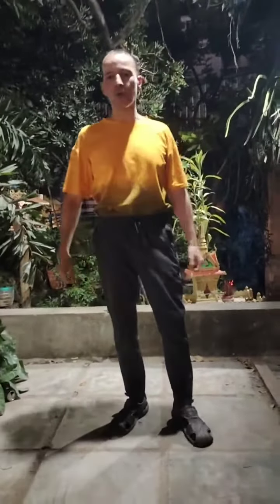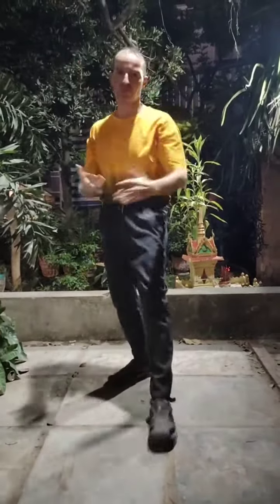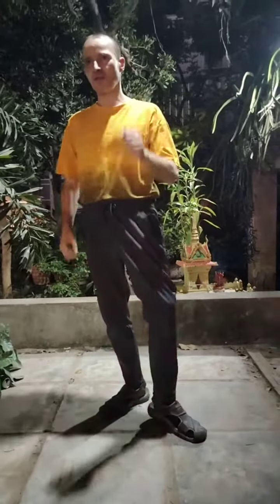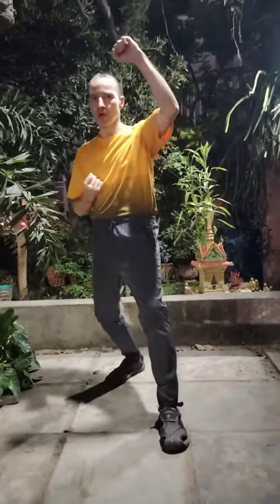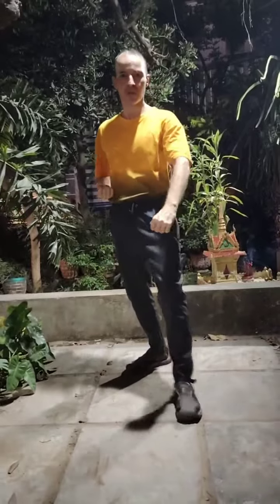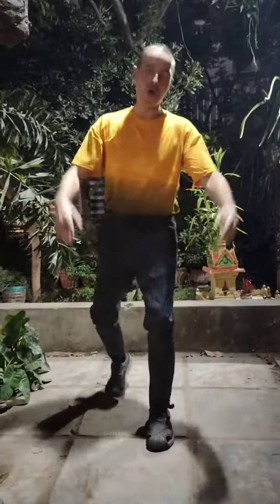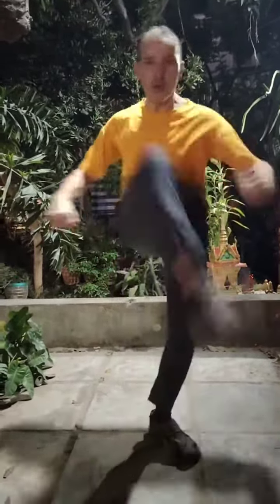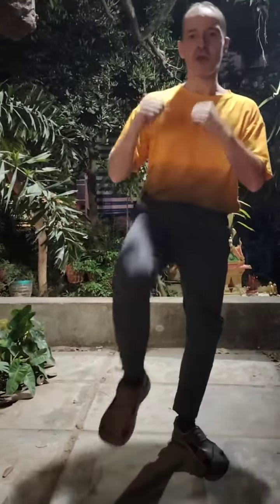Basic martial arts tutorial (3) /About the hands' and legs' blocking (blocks)./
Basic blocks with hands (arms) and legs (feet).